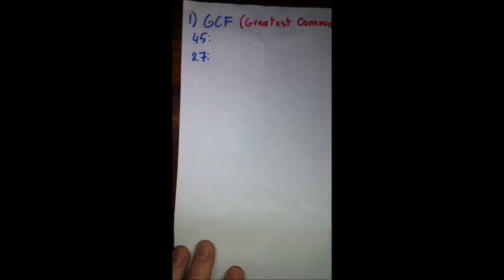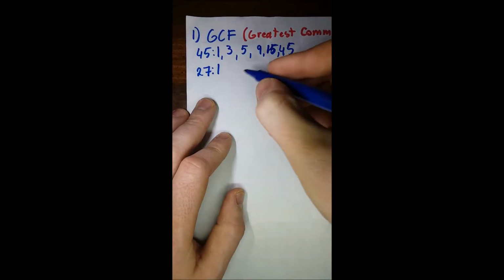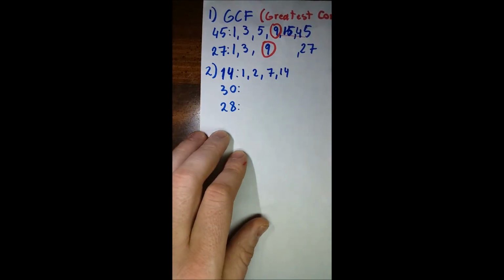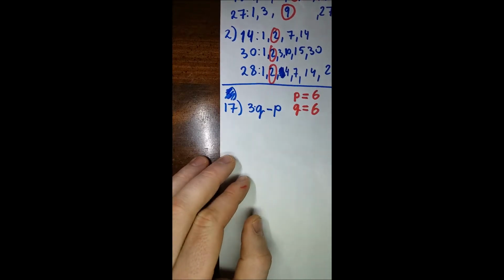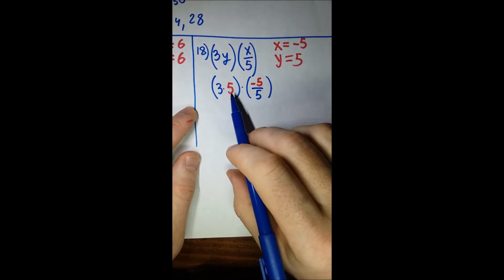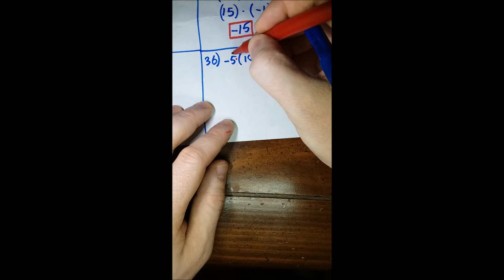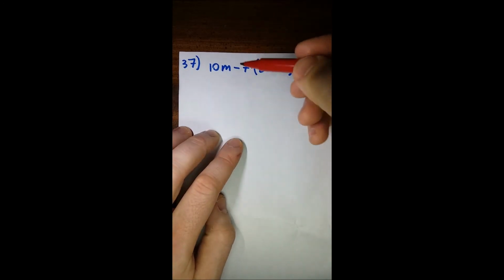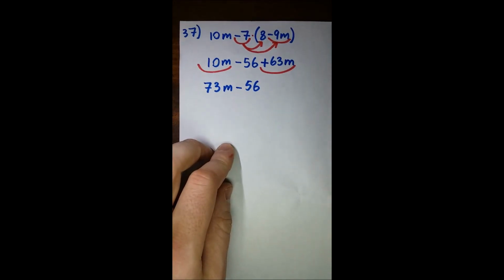20190122 #3 Algebraic Expressions Revised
Notes for Math 7 Week #3